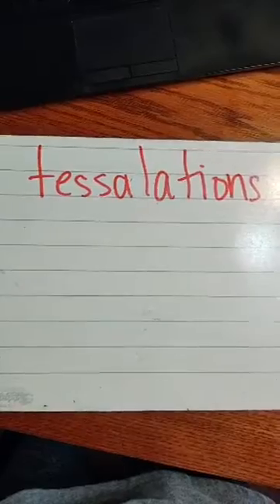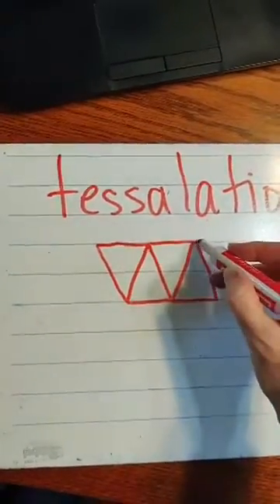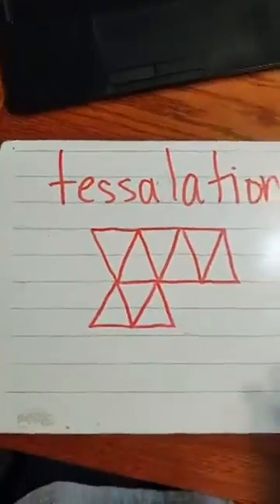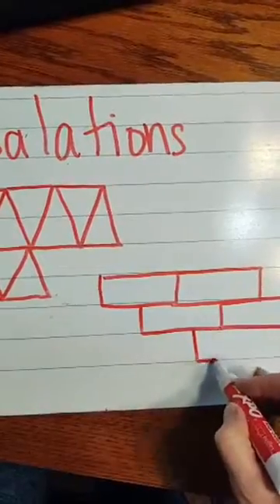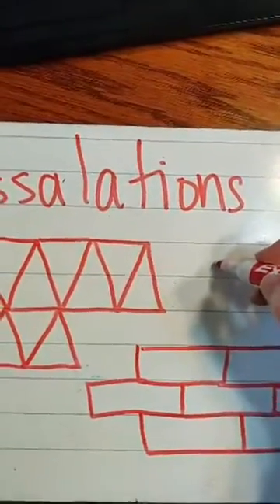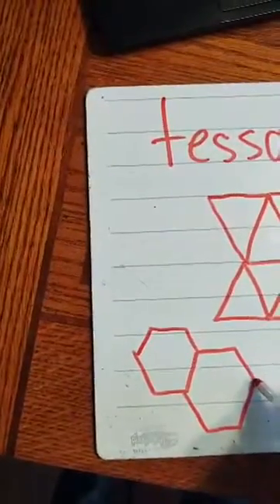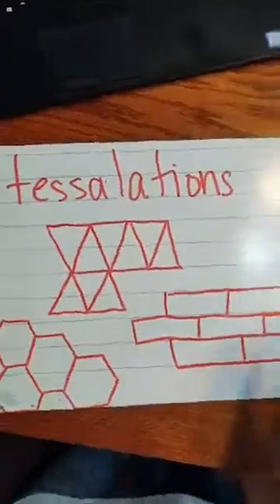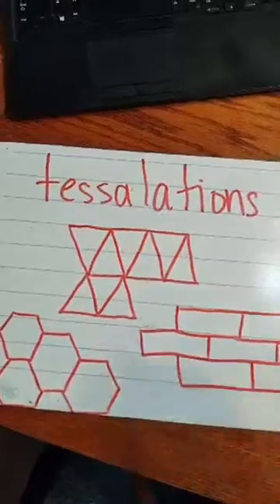4th grade math tessellations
We will discuss tessellations and how to make tessellations